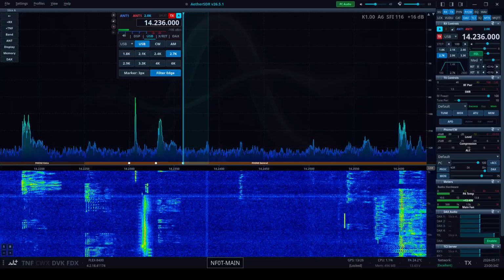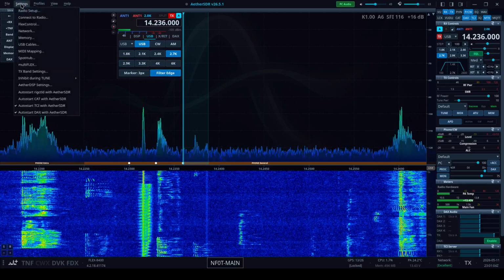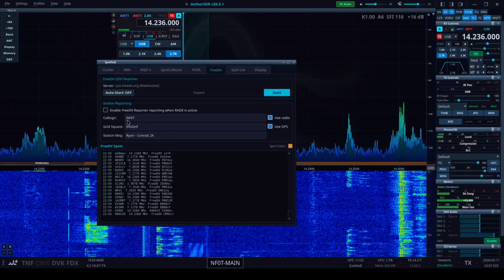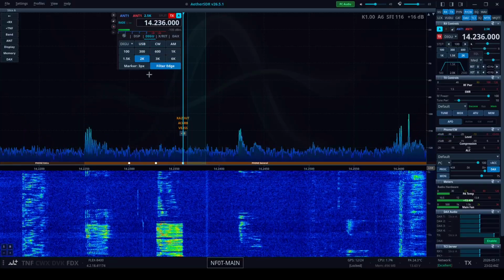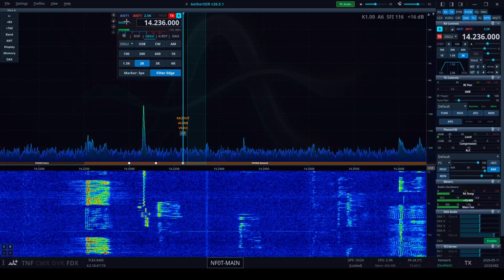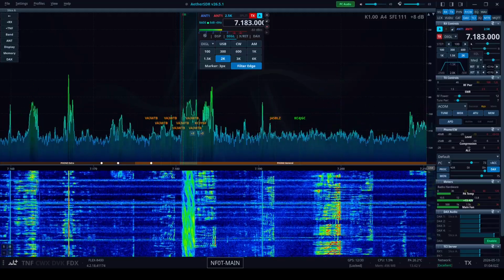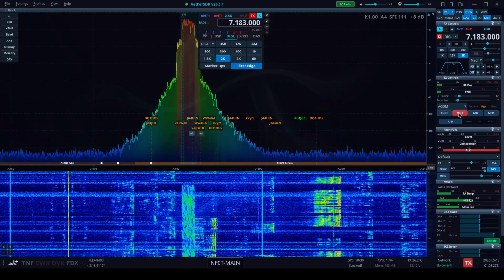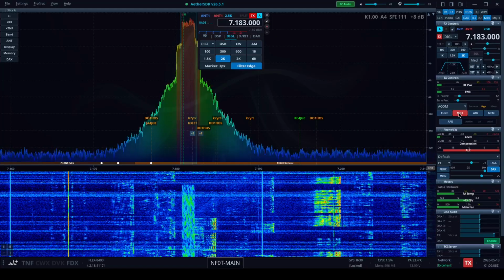AetherSDR Tutorial: Software-Defined Digital Voice via RADE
In this tutorial, we walk through configuring and using the RADE (Radio Auto Encoder) Digital Voice mode completely inside AetherSDR (v26.5.1).

Unlike traditional setups, the RADE implementation is completely integrated—eliminating the need for external waveforms, Raspberry Pi Docker containers, or managing the external FreeDV GUI via DAX routing.

73,
Ryan, NF0T

=== VIDEO CHAPTERS ===
0:00 - Introduction to RADE Mode
0:34 - Radio Setup & Call Sign Configuration
0:50 - Spot Hub & FreeDV Reporter Settings
1:32 - Activating RADE and UI Metrics (SNR & Offset)
2:18 - Live Demonstration (Tuesday Evening FreeDV Net)
2:45 - Transmitting & Interlocking Audio Behavior
2:59 - Conclusion & Wrap-up